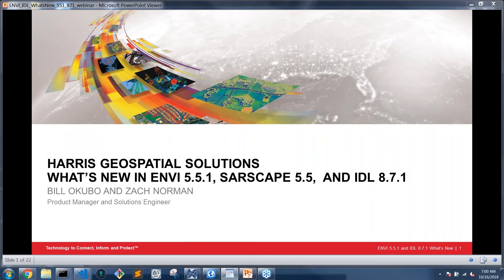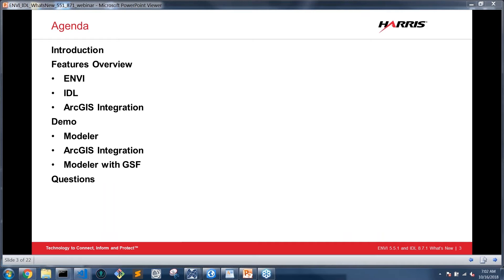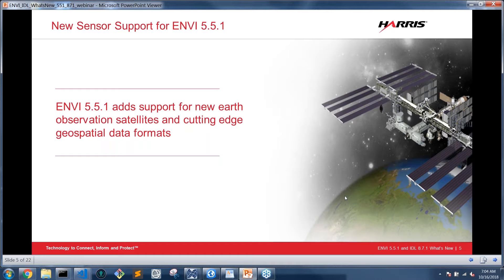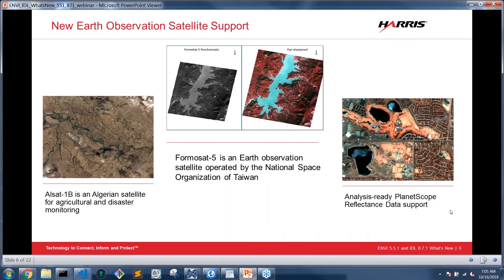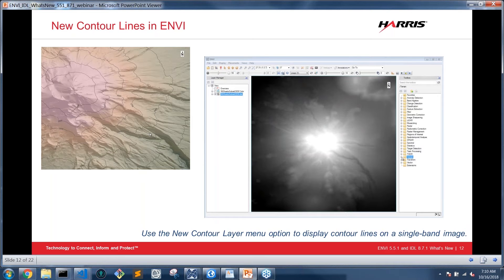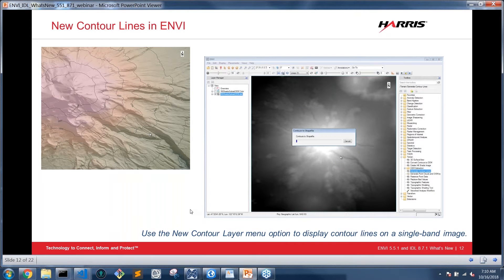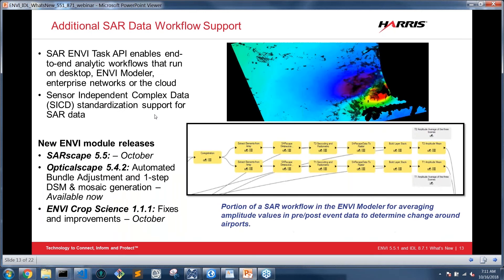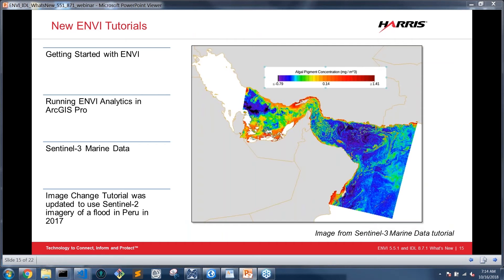What's New in ENVI 5.5 SP1, ENVI SARscape 5.5, and IDL 8.7.1 | WEBINAR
ENVI® 5.5 SP1, ENVI® SARscape 5.5, and IDL® 8.7.1. are packed with a variety of new features and analysis tools you won’t want to miss out on:

- 8 New ENVITasks for custom analytics workflows

- New SARTasks, like ENVITasks, which enable end-to-end analytic workflows that run on desktop, enterprise networks or the cloud

- A new Machine Learning framework in IDL

- The IDL Package Manager (IPM) makes it easy for developers to share IDL code in open ecosystems

- New and updated data formats in this release include MIE4NITF, AlSat-1B, PlanetScope reflectance imagery, Sentinel-2 metadata updates, FORMOSAT-5

- Several new powerful visualization tools in ENVI including topographic shading, OpenStreetMap basemaps with vector overlays, and contour lines in the ENVI5 display

- Updates to ENVI Modeler that improve usability and continued investment in ENVI/ArcGIS integration